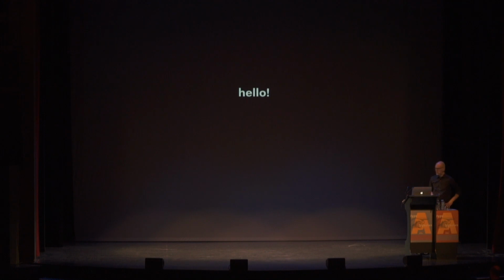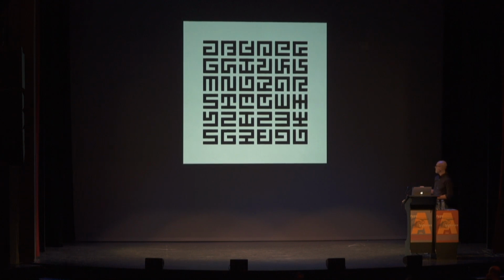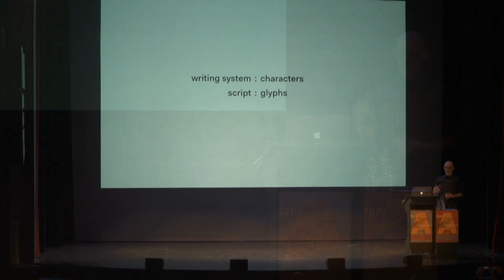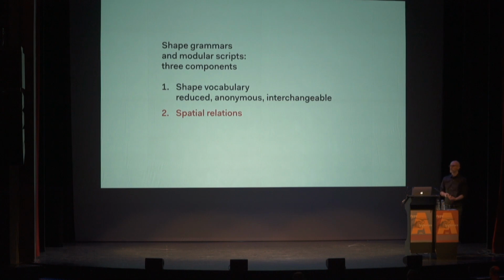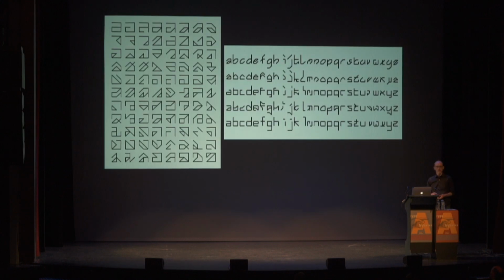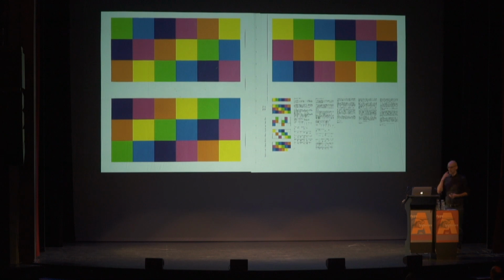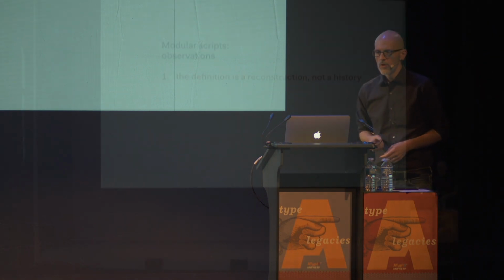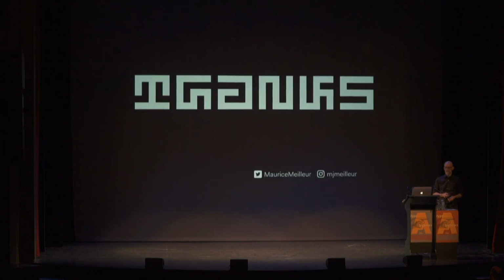Maurice Meilleur - Rules of the game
Modular scripts and generative design - My presentation explores the design principles of modular scripts and their relevance to contemporary parametric and generative design projects. Using specimen images, diagrams, Python code, and animations, I reconstruct and illustrate the design spaces and logic behind scripts created by Josef Albers, André Gürtler, Wim Crouwel, and Jurriaan Schrofer. These examples demonstrate, sometimes in ways even their designers didn’t fully appreciate, how generative design reveals new formal relationships between letters and suggests new ways for scripts to represent and convey meaning. They also show how important imagination, playfulness, and judgment are in the design of even the most rigorous formal systems. Modular scripts are among the most popular, but in some ways the least understood, legacies of modernist typography. The structures of their letterforms, and the processes by which they’re generated, express themselves independently of the writing systems, technologies, cultural contexts, and applications that scripts conventionally represent. Making sense of them relies less on memory and experience, and more on discovery and extension. Put another way, a modular script plays a formal game, and invites us to learn and apply its rules.